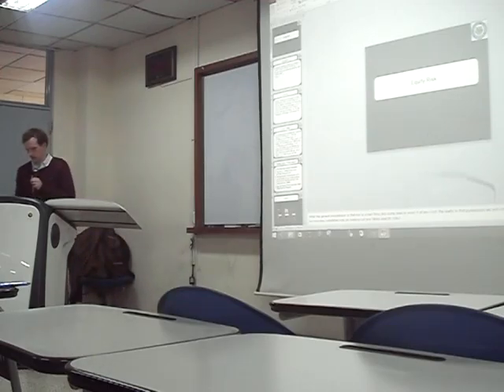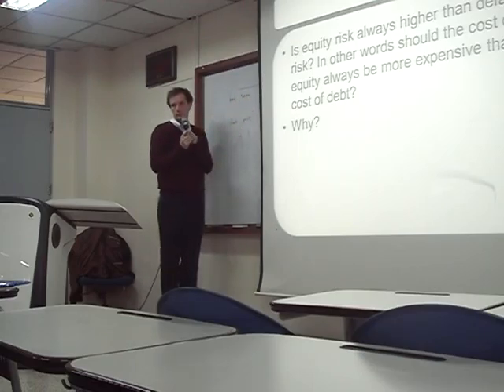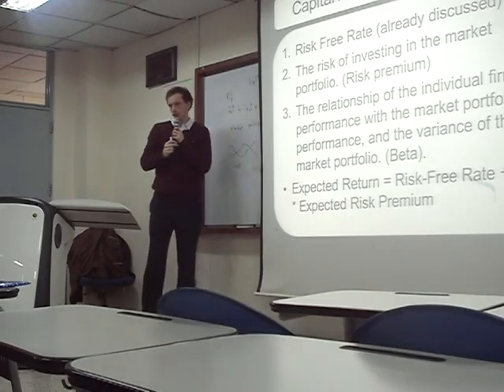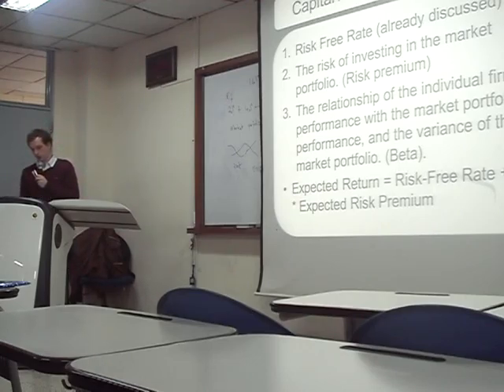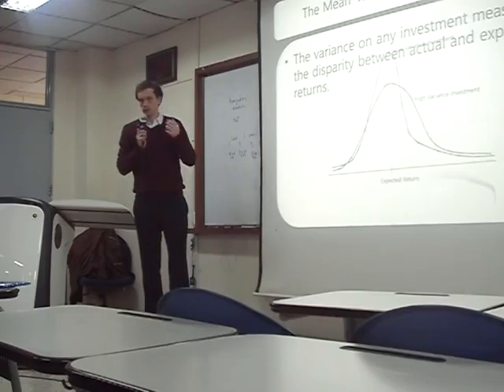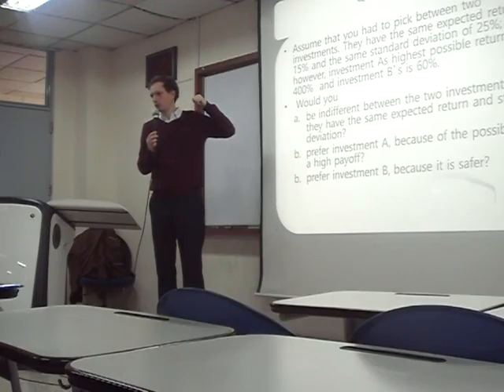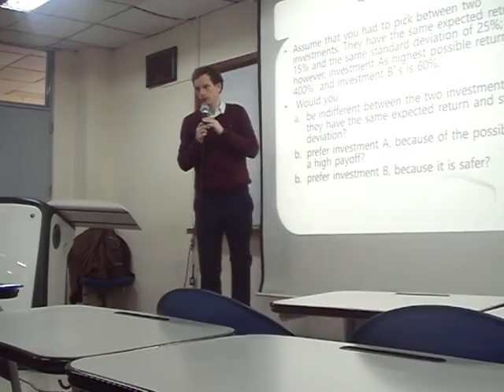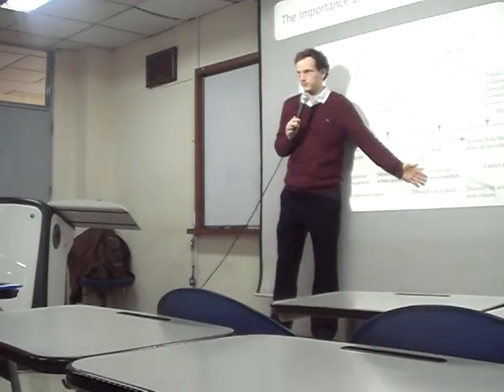15. Financial Management - Equity Risk